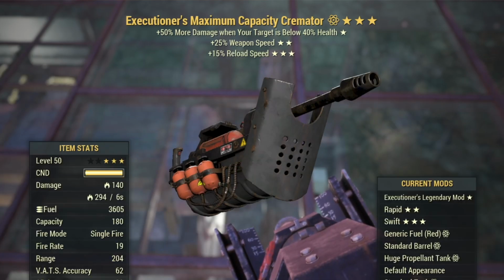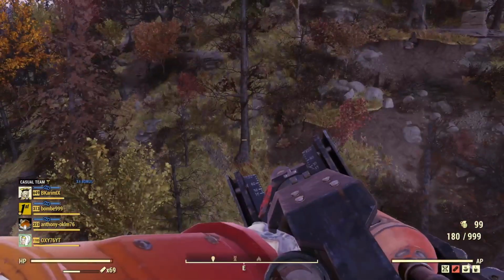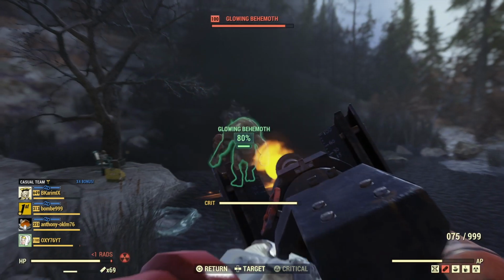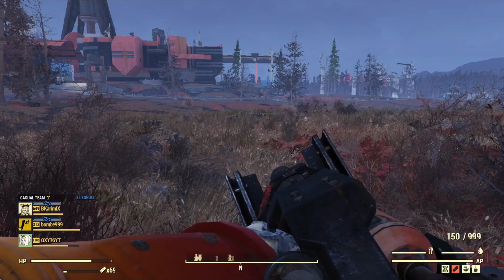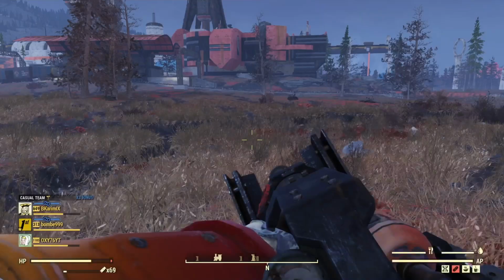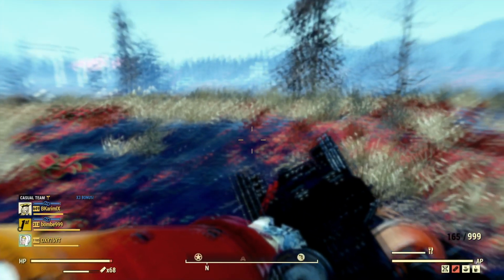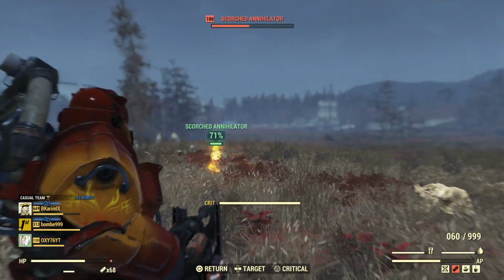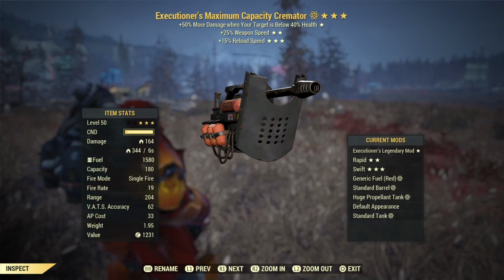Fallout 76 - Legendary Cremator First Impression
The best Discord in the world!